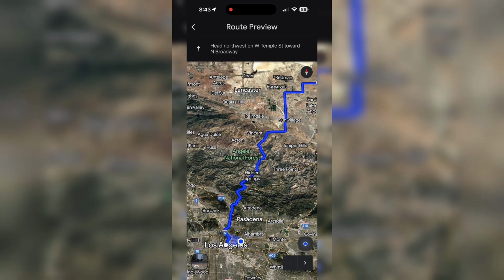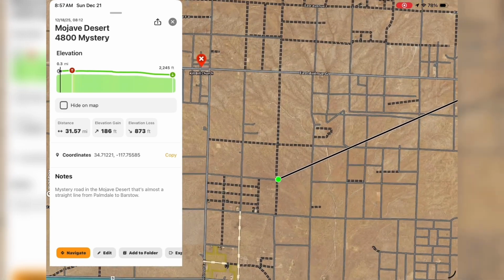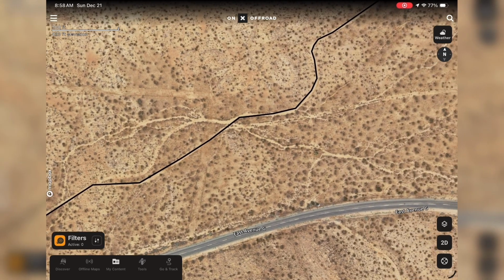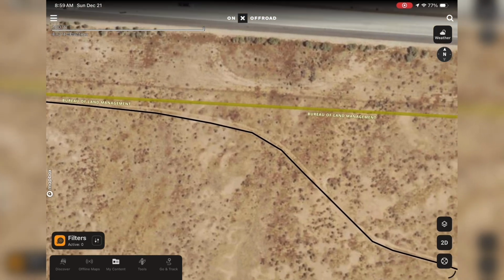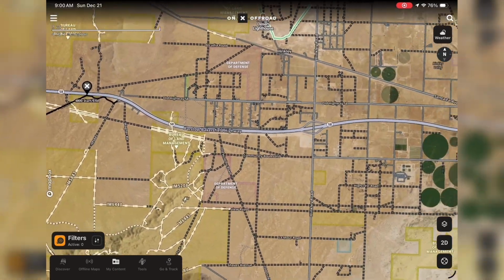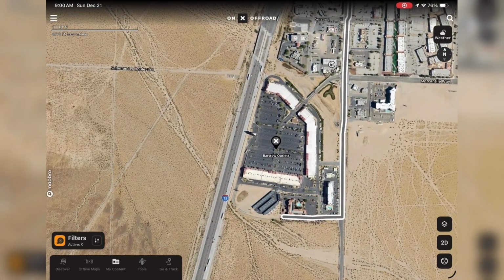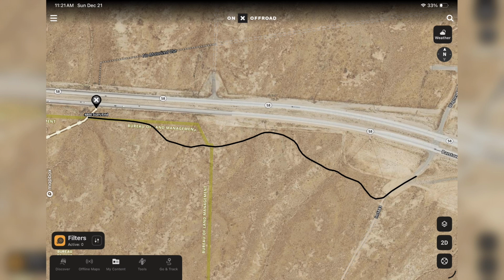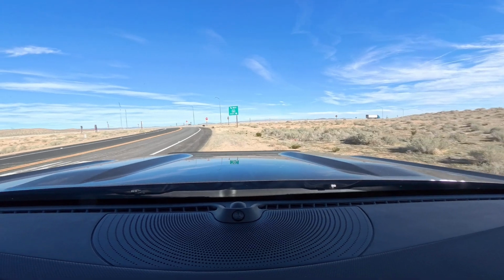Mystery Trail 4800 shorter ver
First I visit the “Kill Bill Church” then head off on the mystery trail that is road 4800, that nobody knows for sure who constructed. It’s basically a straight dirt road from Palmdale to Barstow.

Join me as I solo this trail.

Video Gear:
iPad Pro (M4, 1TB)- (Video Editing)
iPad Pro Case
Insta360 X4
DJI Mic 2 Transmitter
VRIG Cell Phone MagSafe Tripod
VRIG Claw Mini Quick Release
Car camera mount
Anker Power Bank

Car camping (overlanding) gear:
Solar panel
Anker solar charging cable
Anker C2000 Power Station
Portable Fridge